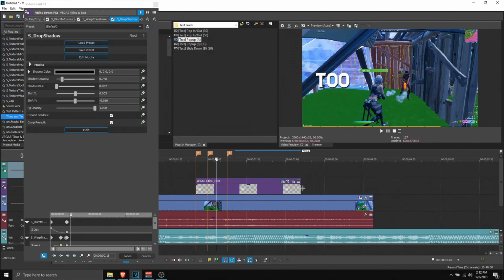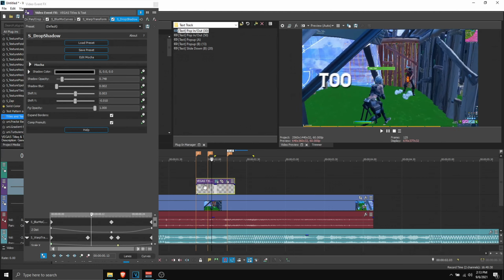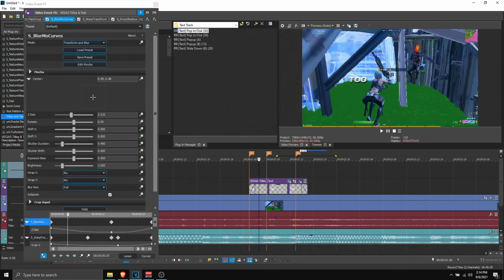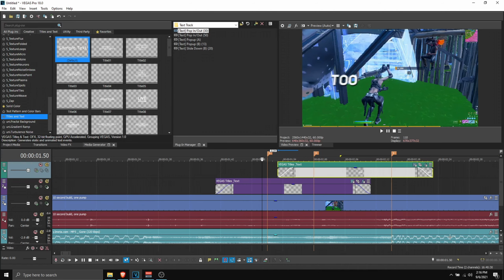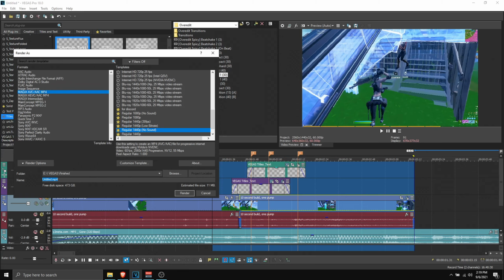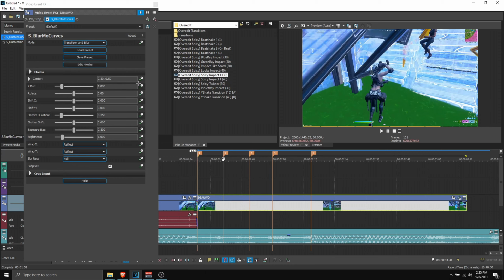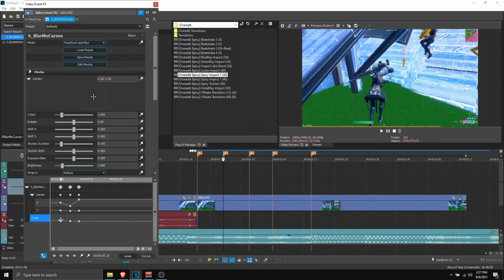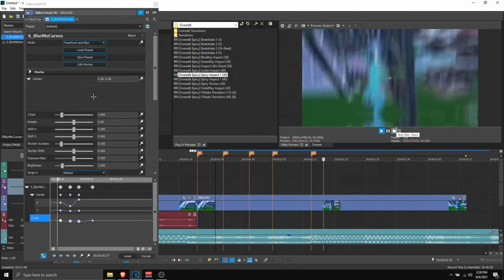How To Make This Text Tracking Buildup || Vegas Pro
0:00 Preview
0:15 Fixes
1:27 Downloads
2:30 Tutorial Starts

🎬Editor - Spixy
🖼️Thumbnail - Spixy